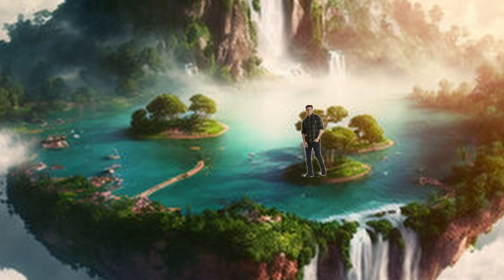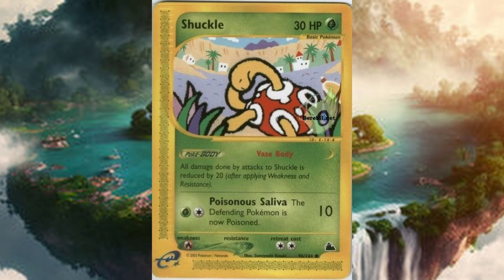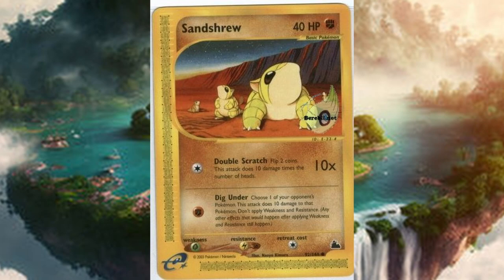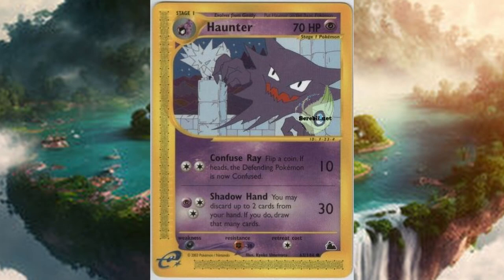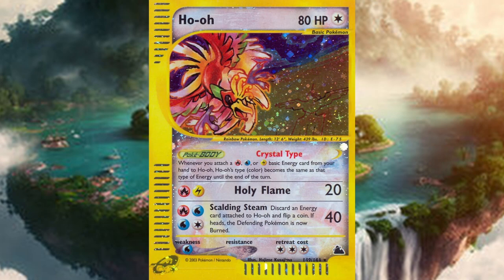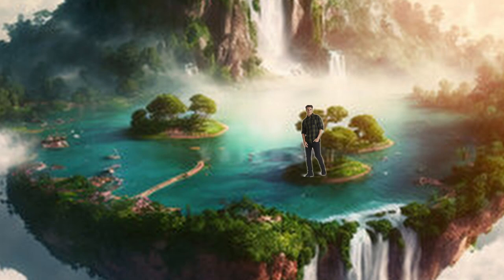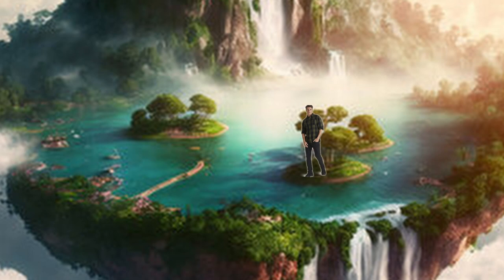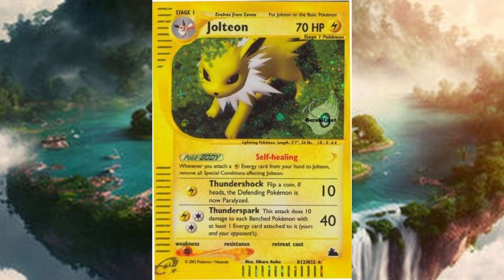PokéART Review: Skyridge FINALE